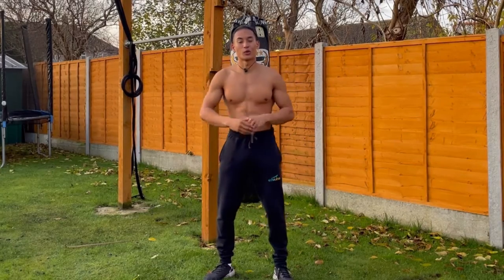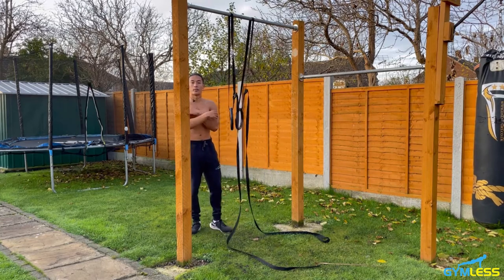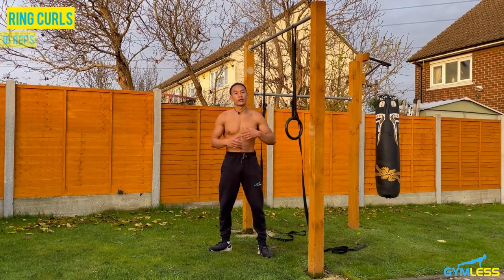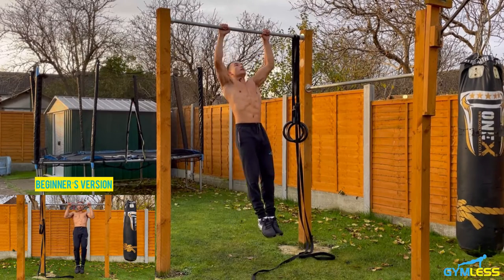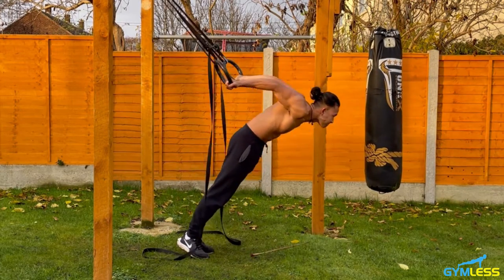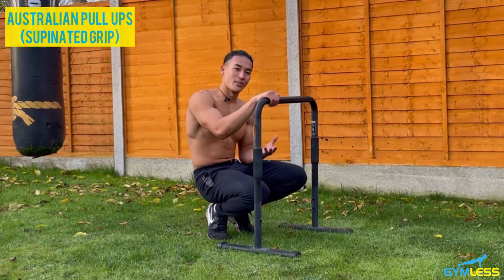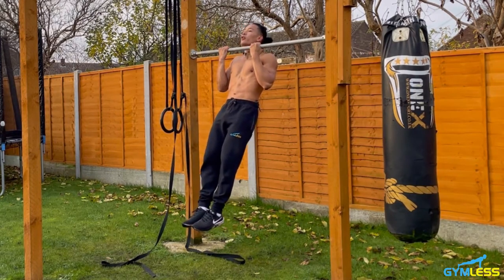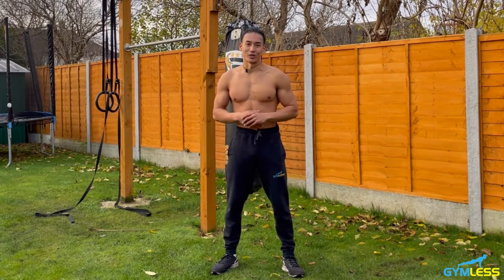EPIC BACK AND BICEP WORKOUT (Full Routine) | Gymless Fitness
Follow along as Pat Chadwick shows you this Intense Upper Body Workout that targets your Back and Biceps. Get shredded arms and back with these 10 bodyweight exercises that will take our upper body strength to a whole new level

Timestamps
00:00 Intro
01:15 Australian pull ups
03:01 Reverse ring flys
04:29 Ring curls
06:05 Pull ups
08:07 Pelican curls
08:32 Inverted deadlifts
09:46 Skin the cat
11:13 Australian pull ups (supinated)
12:11 Isometric chin up hold
13:15 Commando pull ups
14:35 Outro